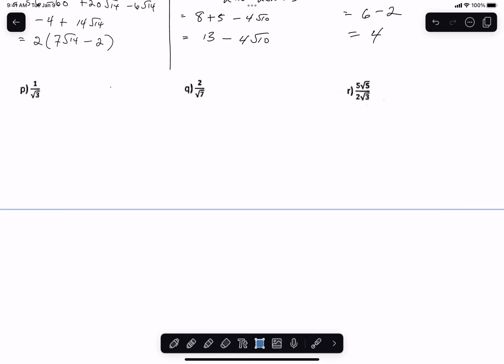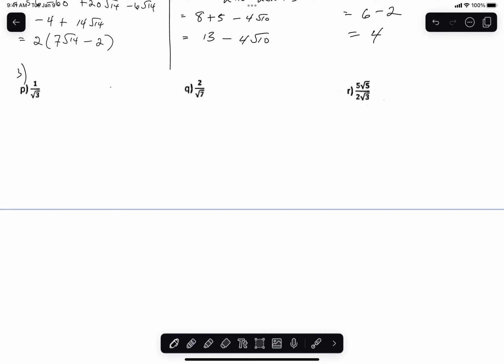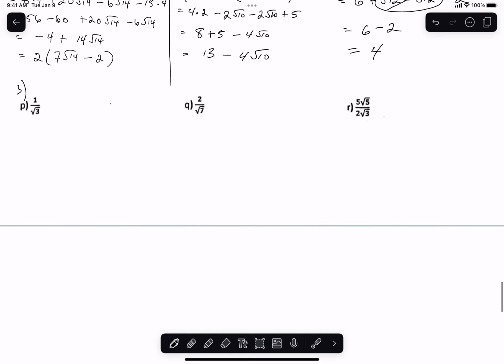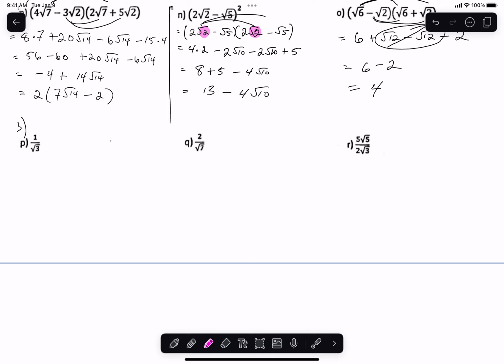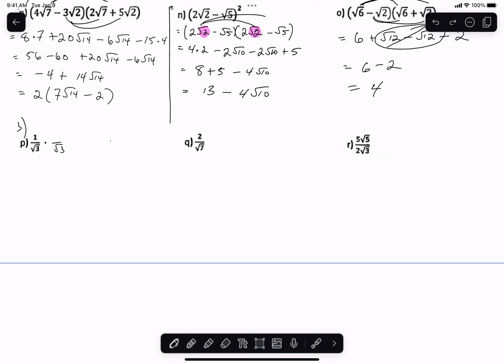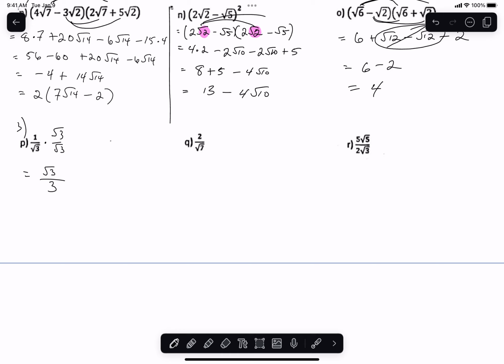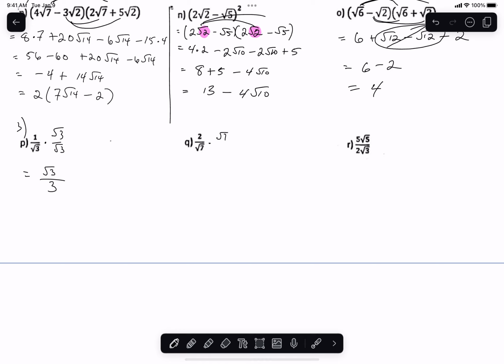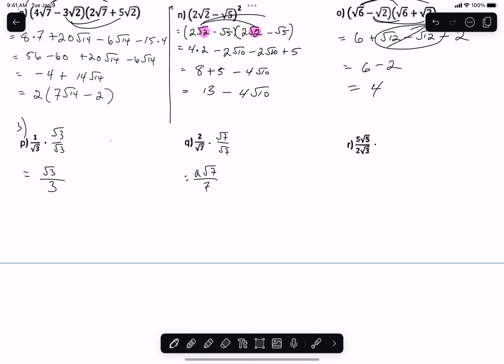Radicals Review Worksheet #3 (p-r)